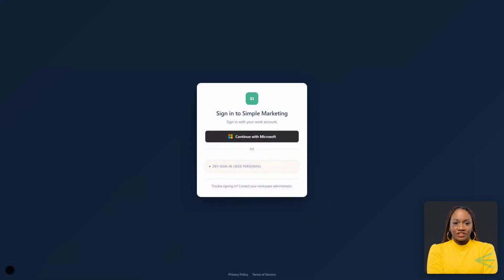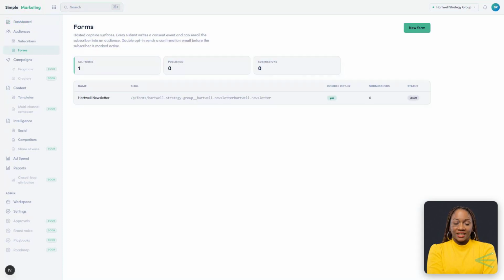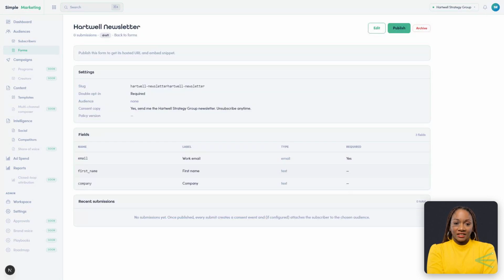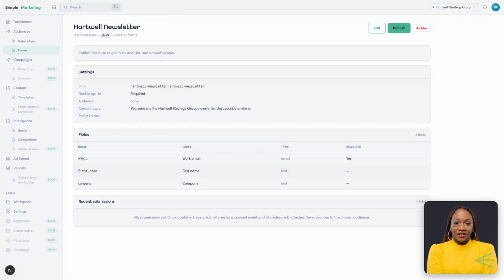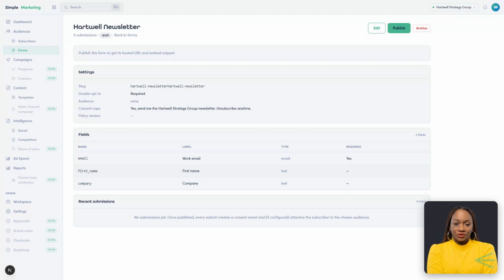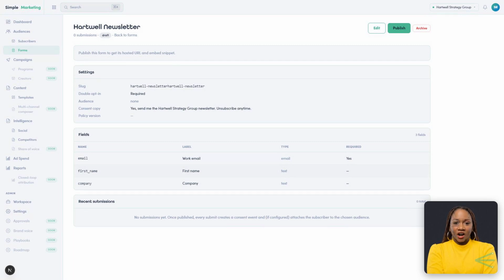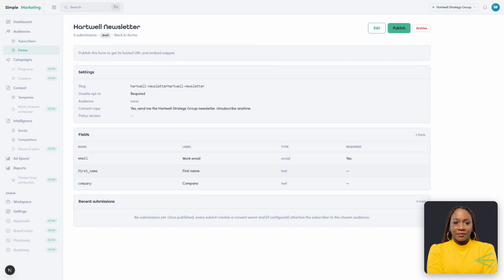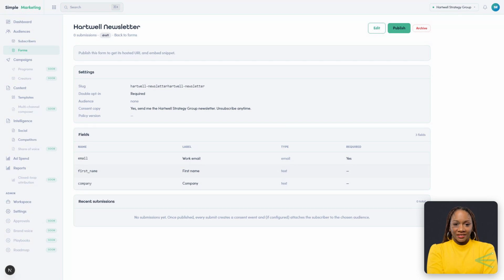5.2 — Embed the form on your site | Simple Marketing Training